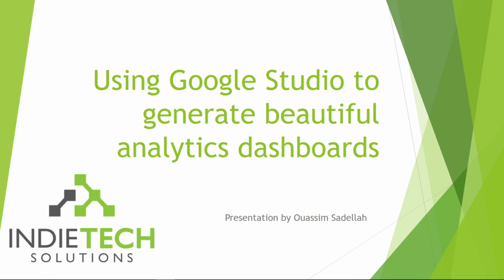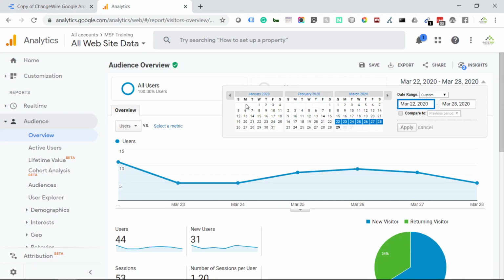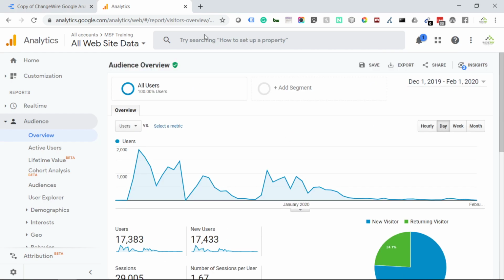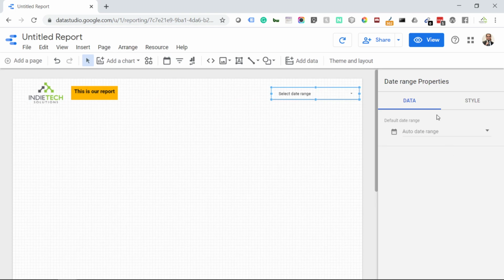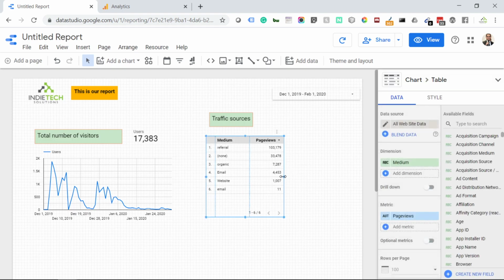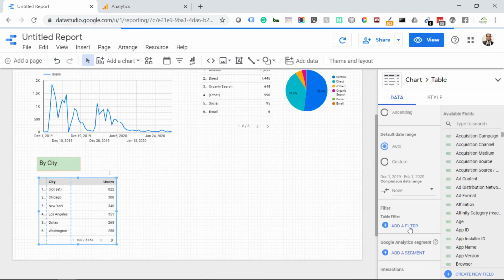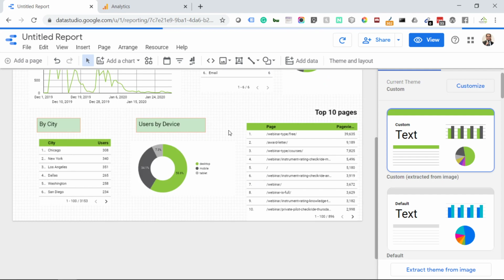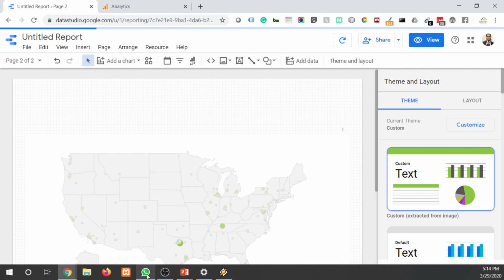Free Webinar/training : Using Google Studio to generate beautiful analytics dashboards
Website development for nonprofits